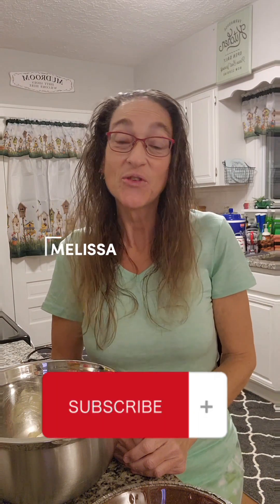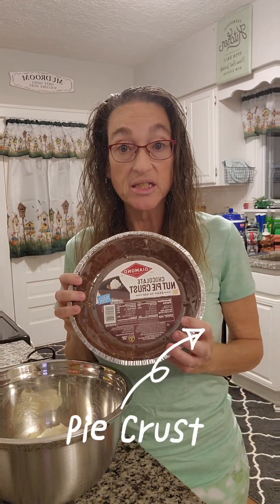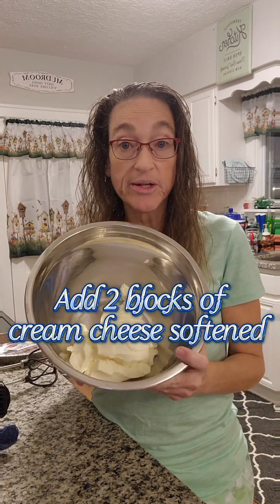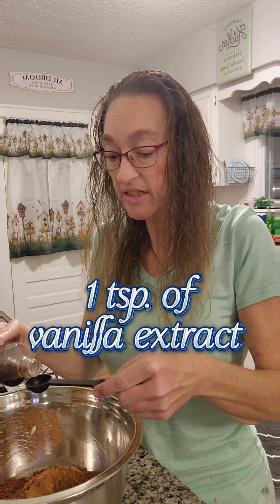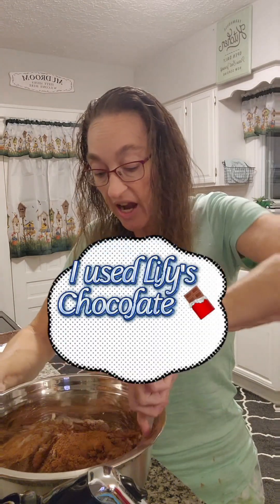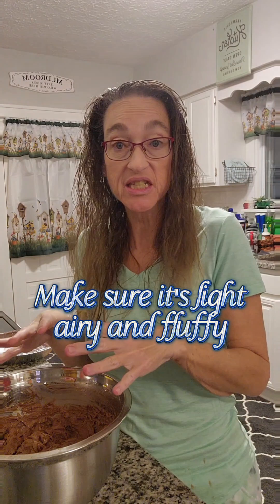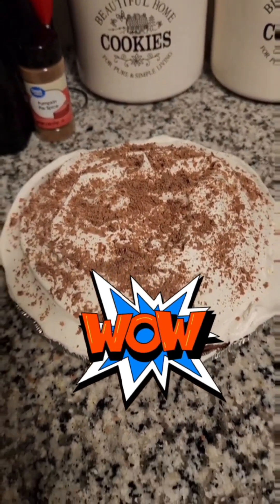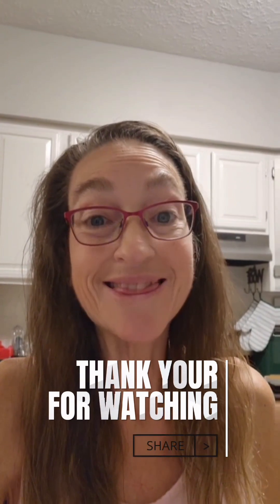Chocolate Silk Pie 🥧 😋☆☆Quick&Easy and Budget-Friendly☆☆Low-Carb Dessert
Pie Crust:

You can make your own Almond Flour Pie Crust (see instructions on how to make it below).  I used a Chocolate Nut Pie Crust Low-Carb (pre-made) for a quick and easy recipe and to cut time down.  Weather you make your own pie crust or use the chocolate nut crust pre-made; the carbs are the same it's just your preference.

For the filling:

16 oz cream cheese room temperature
4 tbsp sour cream
3/4 cup whipping cream
3 oz dark chocolate (I used Lily's Chocolate Bar)
½ cup cocoa powder unsweetened
1 tsp vanilla extract
½ cup erythritol
1 tsp vanilla extract for whipped cream

For the topping:

2 cups heavy cream
2/3 cups of Swerve Confectioner Sugar
1 tsp vanilla extract
 ☆☆Chocolate shavings or cocoa powder to garnish☆☆

INSTRUCTIONS:

☆☆If you prefer to make your pie crust homemade instead of using a premade crust☆☆

For the crust:

1 ½ cups almond flour

3 tbsp cocoa powder

1 large egg

1/3 cup Swerve Granular Sweetener

¼ cup butter solid

 ½ tsp baking powder

¼ tsp sea salt

1 tsp vanilla extract

Make the Crust

 Grease a 9-inch Pyrex pie dish with butter or cooking spray.

Add the almond flour, cocoa powder, sweetener, baking powder, salt, and cold butter into a large mixing bowl. Whisk until well combined or use a food processor. Make sure the butter is well incorporated.

Add one large egg and process until the crust dough looks like crumbles.
Using your hands, spread out the dough into the prepared pie dish. Bake for 10-15 minutes or until set. Let the pie crust completely cool.

Make the Chocolate Filling:

In a large bowl, add cream cheese, sour cream, heavy whipping cream, melted chocolate, cocoa powder, sweetener, and vanilla extract. Using a hand mixer blend for about 3-4 minutes or until the chocolate filling looks fluffy.

Pour the chocolate filling into the baked crust and refrigerate for 6 hours.

Make the Whipped Cream
In a large clean bowl, use an electric mixer to blend the whipping cream, powdered sweetener, and vanilla extract. Beat on high until fluffy.

Top the pie with whipped cream topping and chocolate shavings.  Slice and serve

Click 🔔